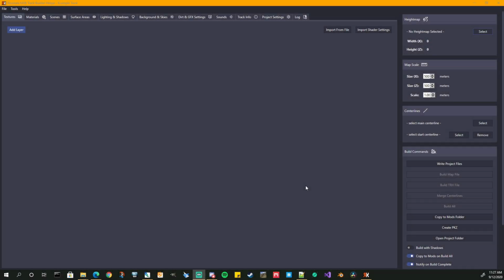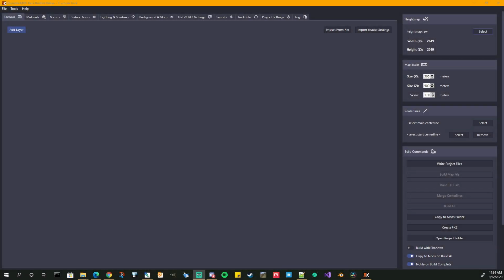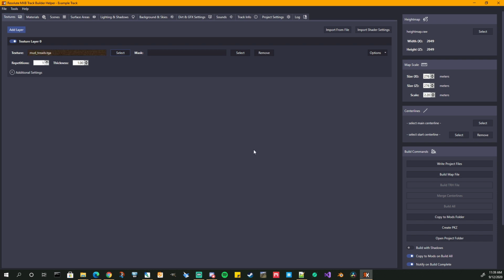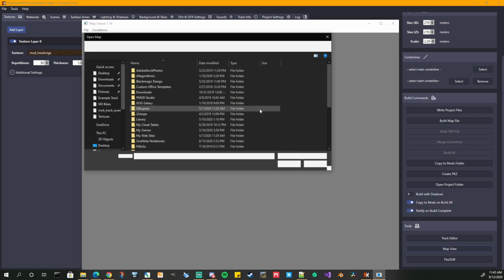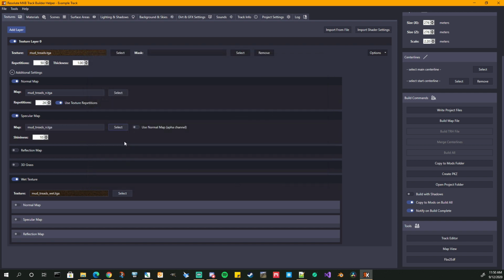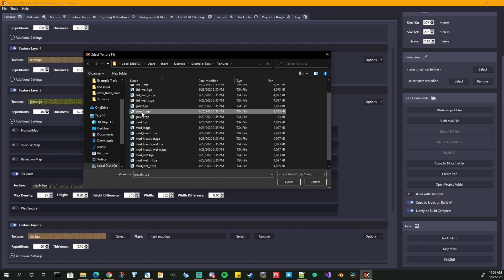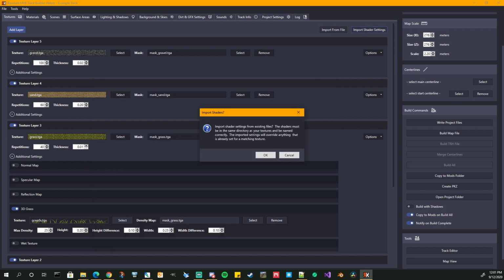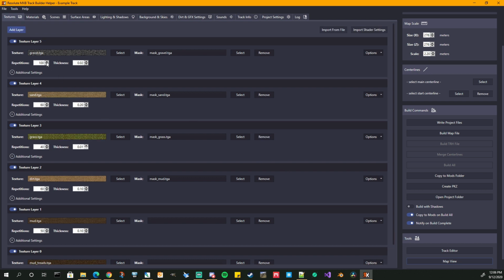MX Bikes Track Builder Helper | Episode 2 | Texture Layers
Welcome to my video series for the Resolute MX Bikes Track Builder Helper.  This application will help new track builders and experienced ones alike with the track mods for MX Bikes.  This track file editor is used in conjunction with the PiBoSo track tools to create MX Bikes track mods.

Intro: 00:00
Heightmap: 00:58
Power of 2 (+1): 02:08
Map Scale: 05:50
Texture Layers: 07:33
Map Build: 13:46
Shader Files: 16:31
Import Texture Layers: 22:12
3D Grass: 25:04
Masks and Texture Validation: 26:24
Import Shaders: 29:11
Layer Options: 32:05
Map View With All Textures: 33:24

Thanks everyone for watching my MX Bikes game videos and if you enjoyed and want to see more, make sure to LIKE the video, SUBSCRIBE, and let me know in the COMMENTS.

Check me out on Twitter and Twitch for live streams.